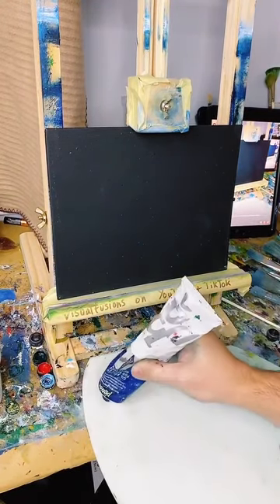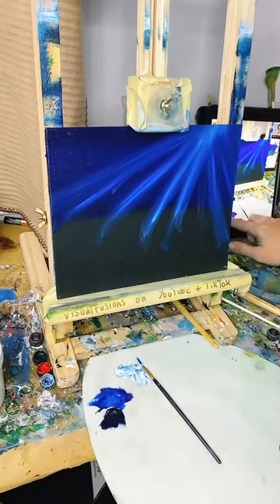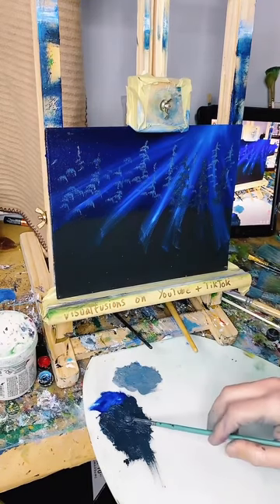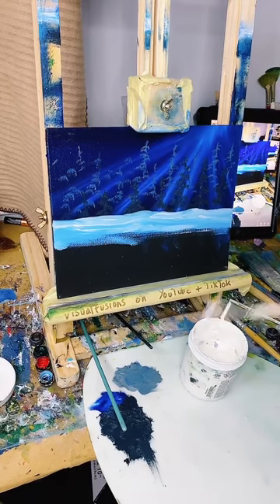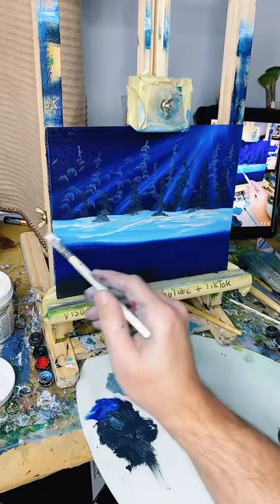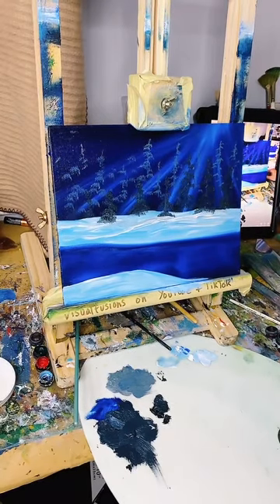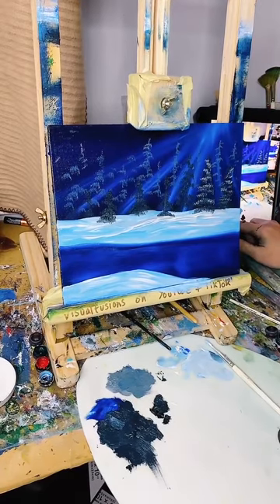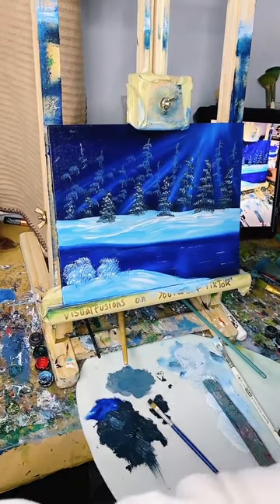Learn How to Paint Snowy Forest with Rays of Light ! Oil painting Art Asmr Tutorial